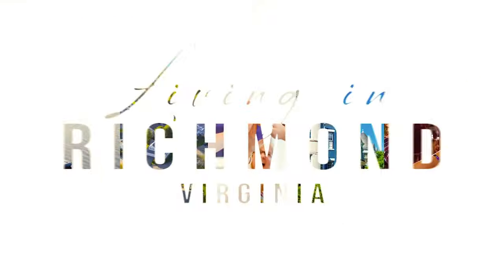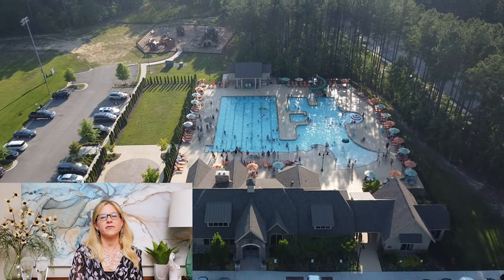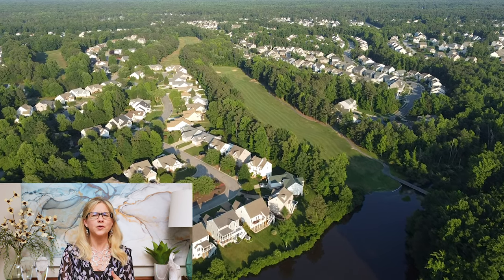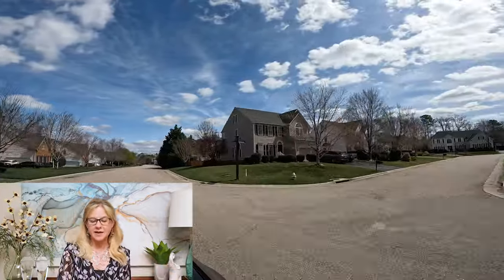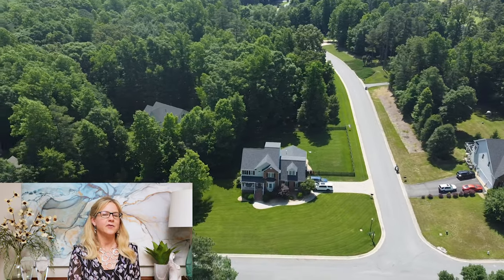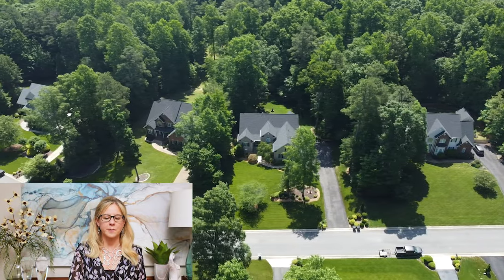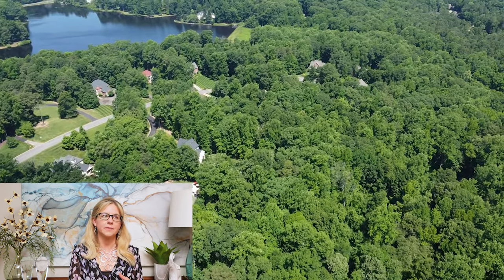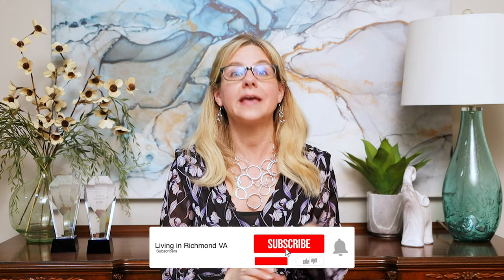Best Neighborhoods to Live in Chesterfield Virginia | Move to Richmond VA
Do you want to know which are the Best Neighborhoods to Live in Chesterfield Virginia? 🏘 You've come to right place!

All of these neighborhoods have something in common. Do you know what it is? Chesterfield, VA is a wonderful suburb of Richmond, Virginia. The city of Richmond is only about 30 mins or so away. You can be right where all the action is in no time and come back to nice, quiet suburbia!

Are you going to be moving to Richmond VA?
We get calls and emails everyday from people just like you, looking for help on making their move to Richmond Virginia and we absolutely love it.😍 Whether you are moving in 9 days or 90 days, give us a call ☎, send us a text 📝, or send us an email 📨 so we can help you make a smooth move to Richmond, VA.
🐦Thinking of Moving to Richmond Virginia? 🐦
Erin Melton Richmond VA Real Estate Agent
The Melton Team, REALTORS®
Associate Broker with eXp Realty

I'd love to help you make a move to Richmond VA, or anywhere else in the Virginia area.
00:00 Start
00:17 Intro
00:38 Harpers Mill
03:23 Collington
06:23 Let’s Connect!
06:34 The Highlands
12:18 Outro
If this is your first time to this channel, and you want to know everything about eating, sleeping, working, playing, the good, and the bad of living in Richmond Virginia, then ✔ subscribe and tap the bell 🛎 for notifications so you can be the first to know about the current market in Richmond Virginia. 😁
🏠 REAL ESTATE AGENTS! 🚀 WE ARE GROWING!